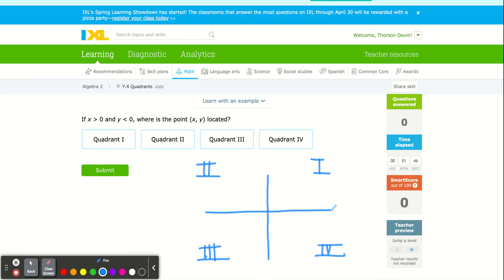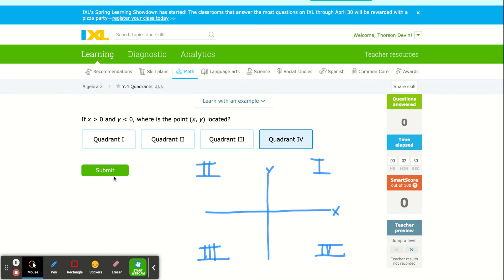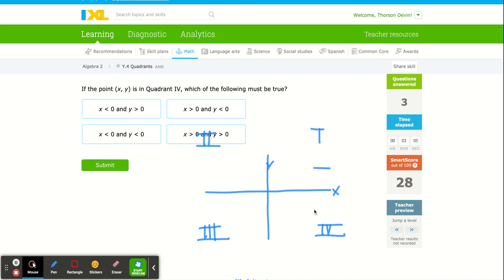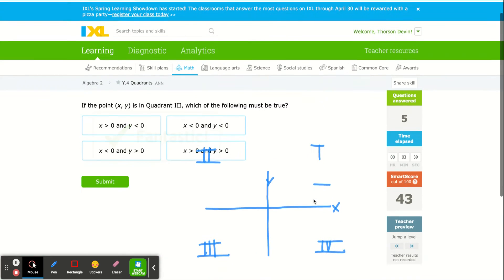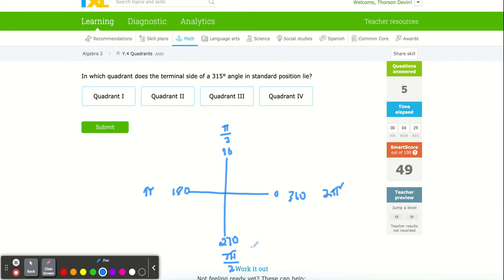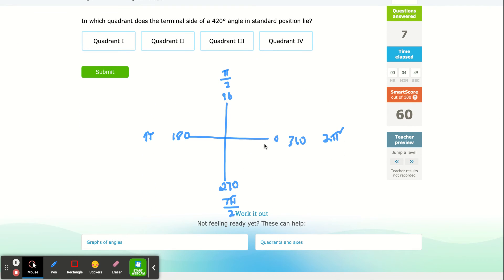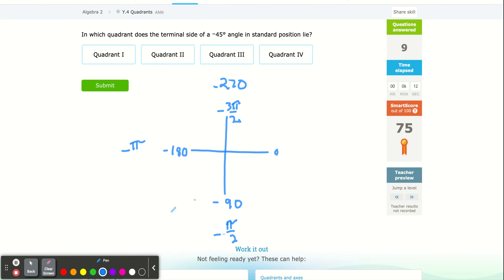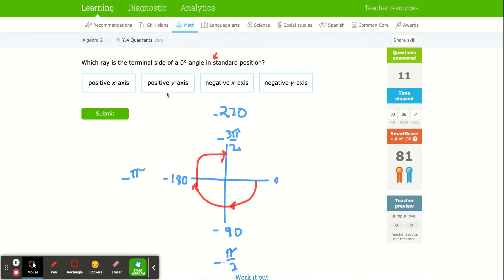IXL - Quadrants (Algebra 2 practice)